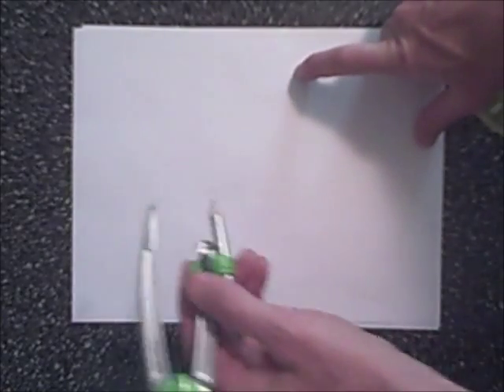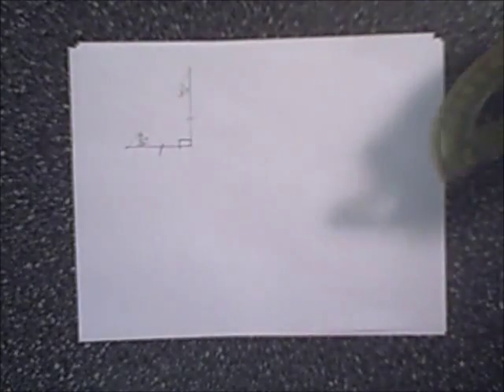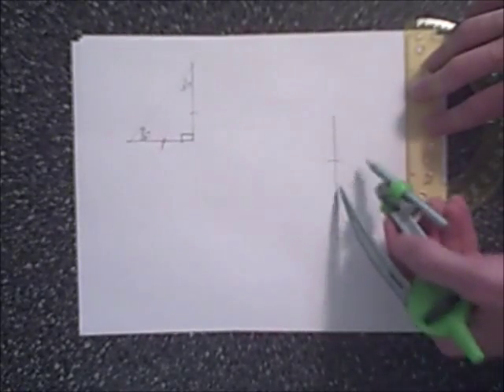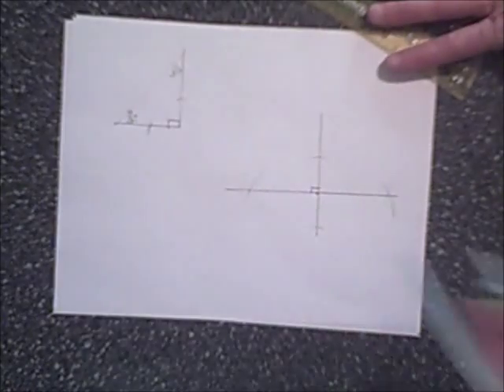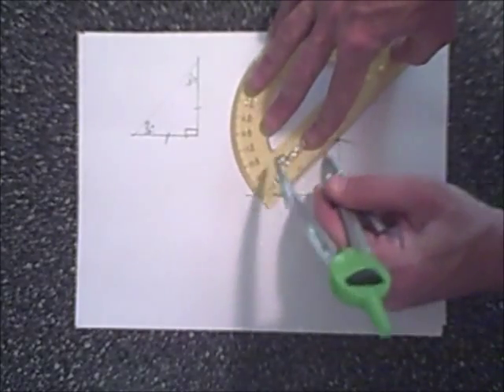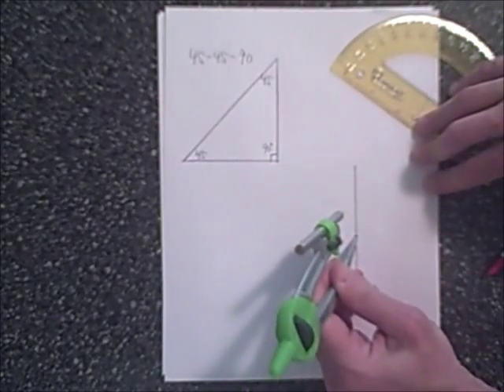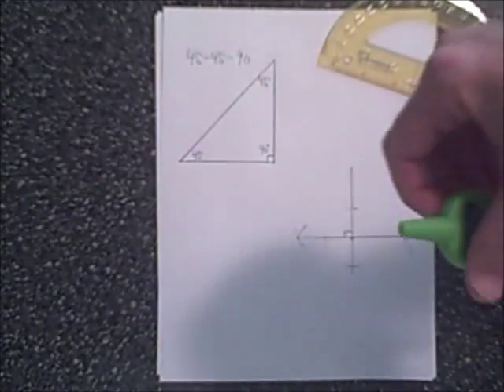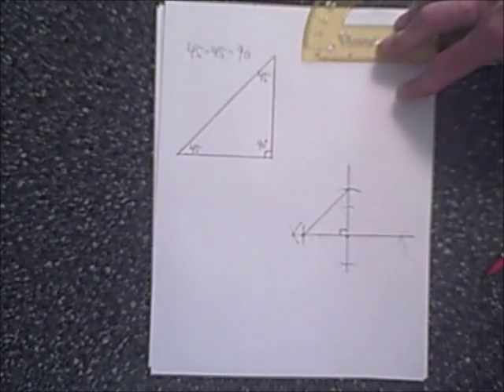mathplane geometry construction 45-45-90 triangle.wmv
Geometry construction with compass and straightedge; 45-45-90 triangle using perpendicular bisector and congruent line segments; Other videos